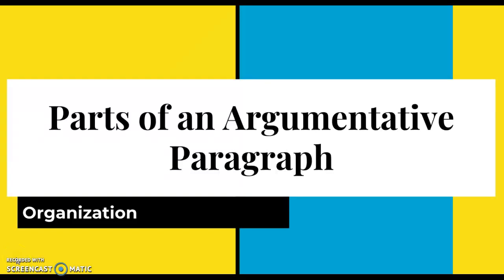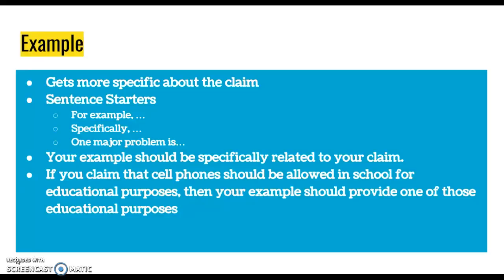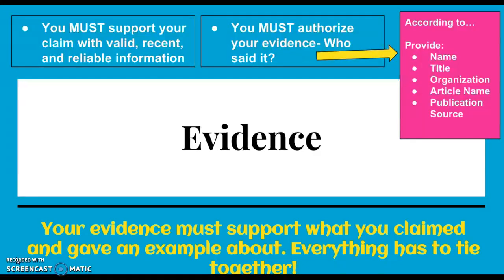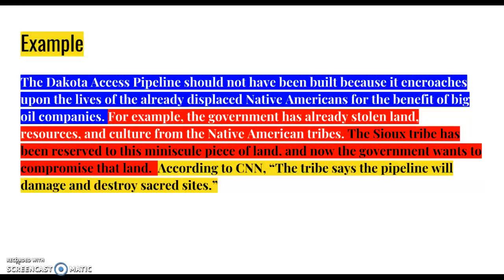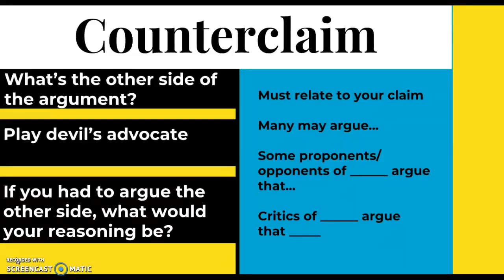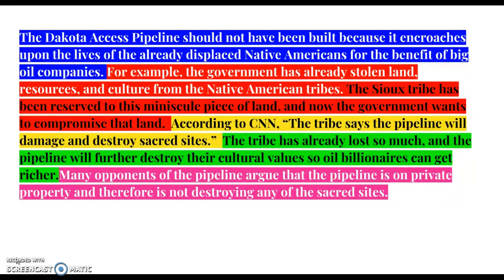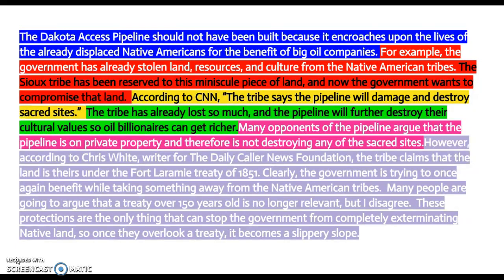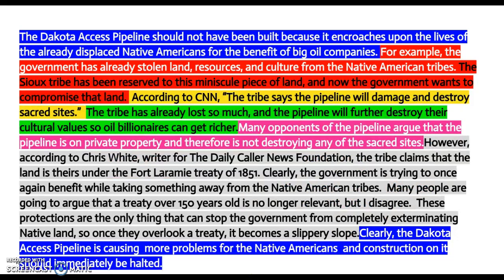Parts of an Argumentative Paragraph